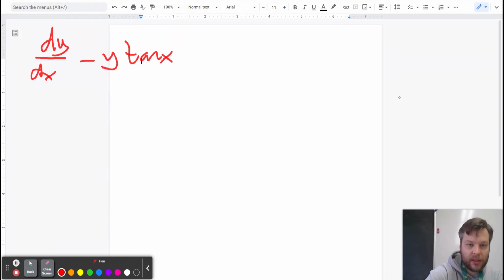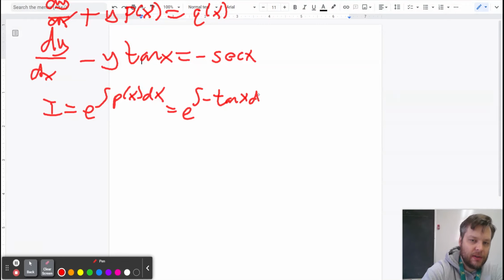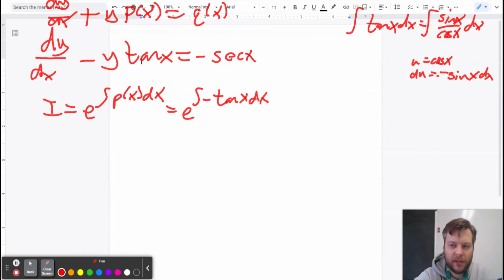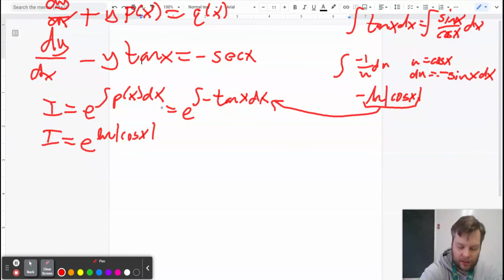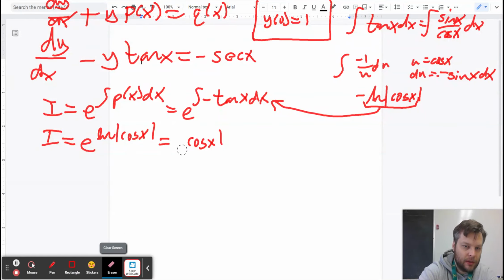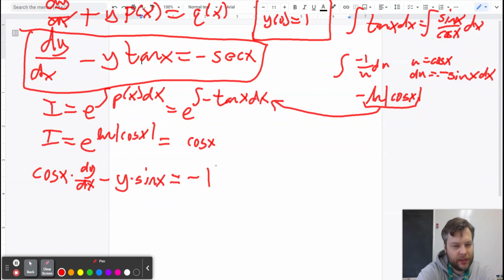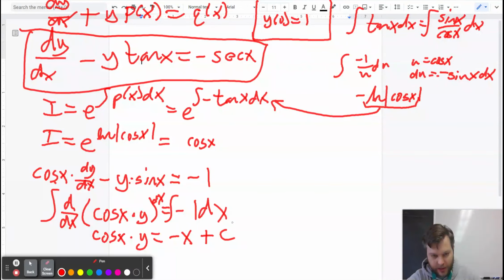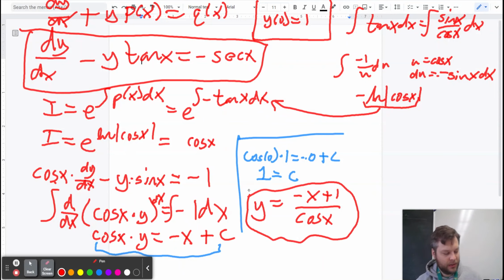Exact Differential Equations and Integrating Factors 2 - Example